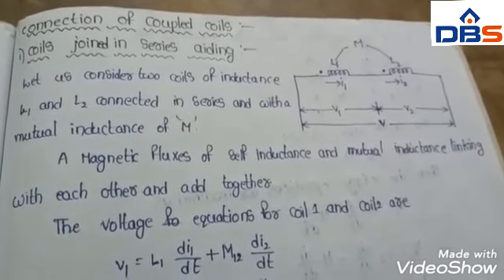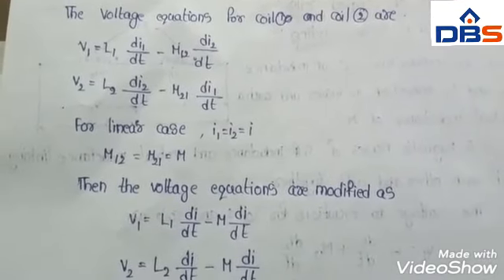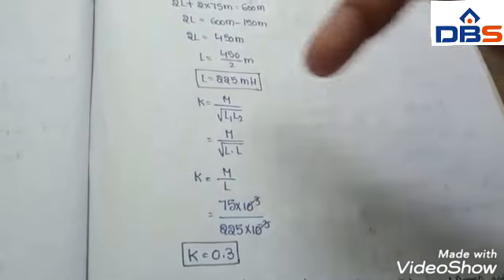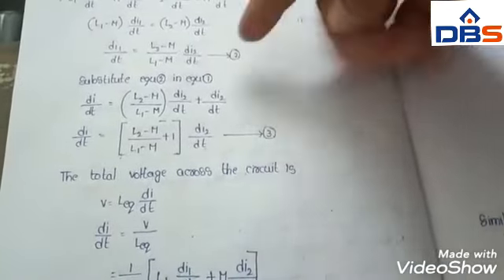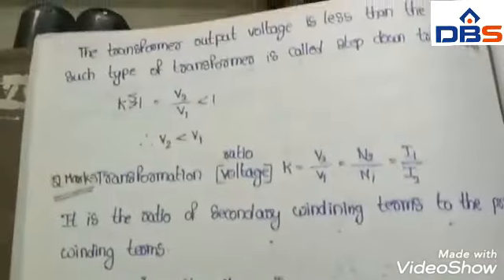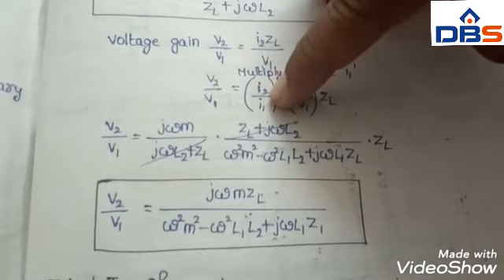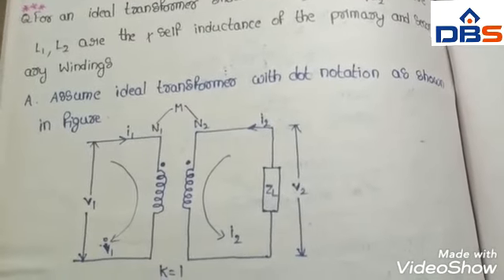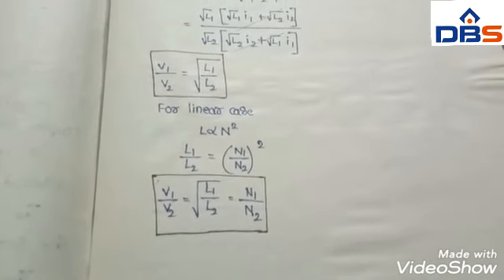Network Analysis , connection of coupled coils and linear and ideal transformers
This video explains the series aiding, opposing of coupled coils and how linear, ideal transformers are related to this coupled circuits

Subject :Network Analysis
Branch: IB.Tech ECE II semester
Unit No: 4
Unit name: Resonance and magnetic field circuits
Topic: connection of coupled coils and linear and  ideal transformers.

Thank you Mr.Hari babu
DBSIT - KAVALI